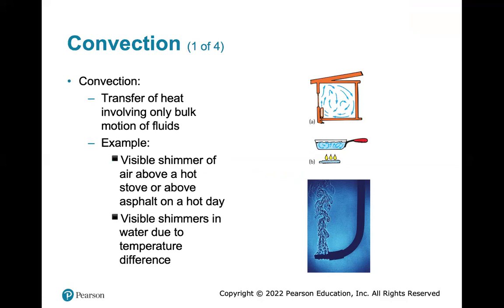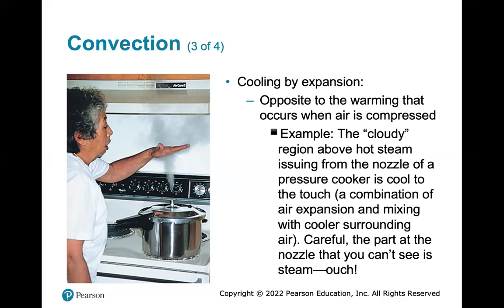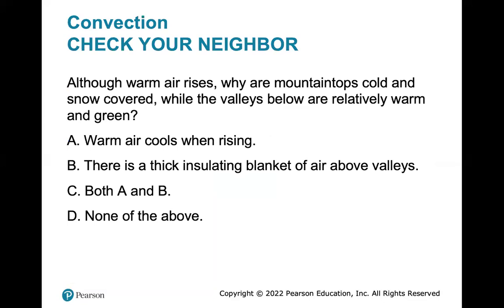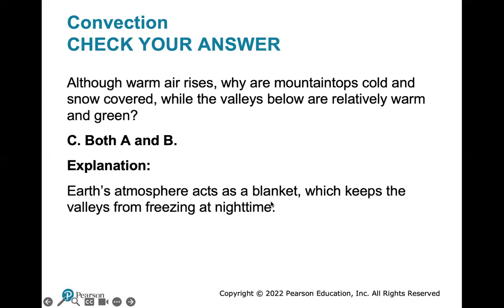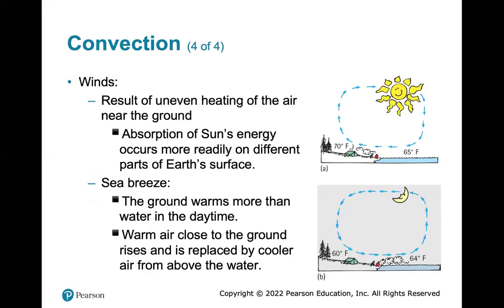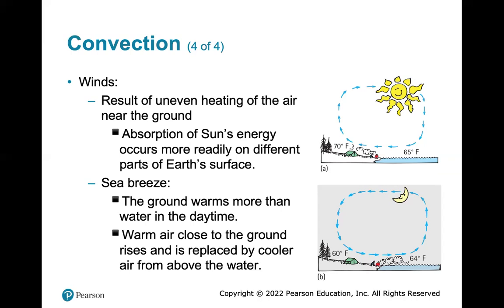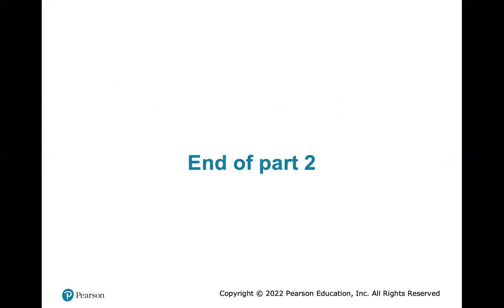Conceptual Physics Lectures, Chapter 16, part 2, Convection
Conceptual Physics, Hewitt, 13th Edition, Chapter 16, Convection